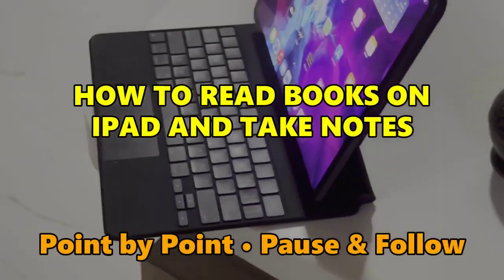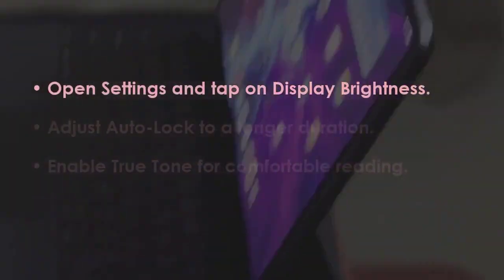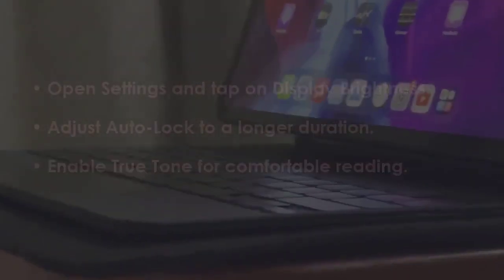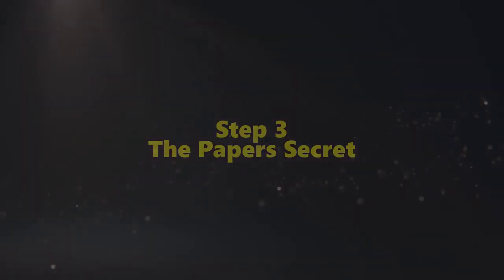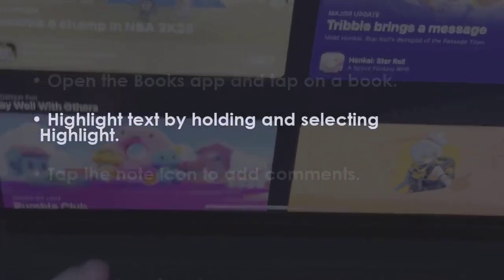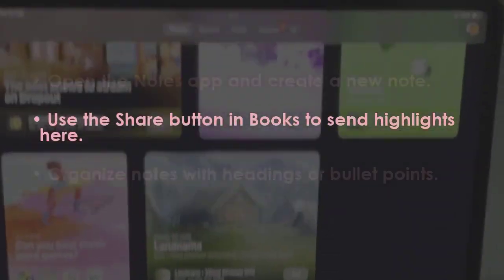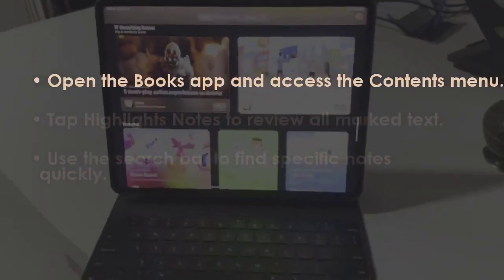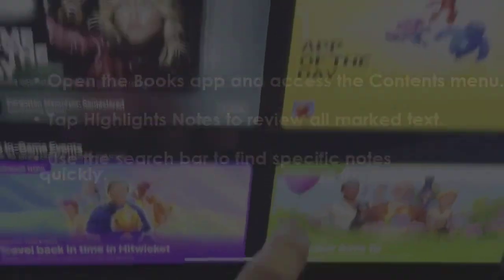HOW TO READ BOOKS ON IPAD AND TAKE NOTES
This point by point guide will help you in fixing ipad issues. howtoreadbooksonipadandtakenotes how to read books on ipad and take notes Guide : [ how to read books on ipad and take notes ]